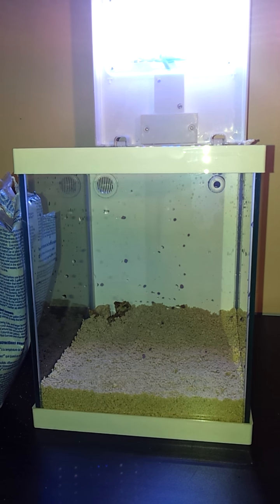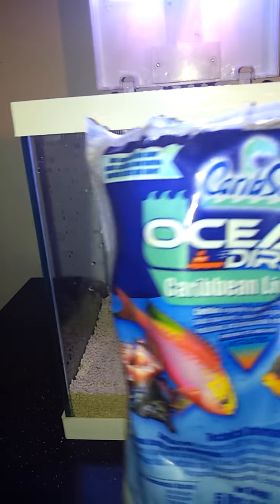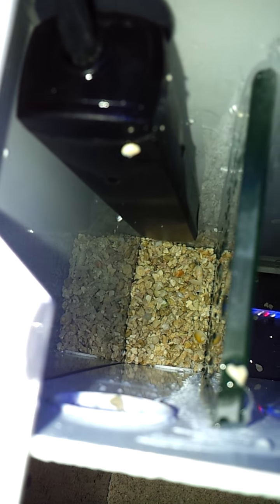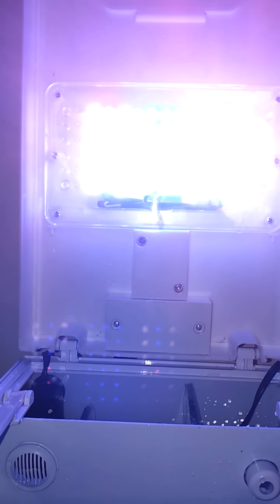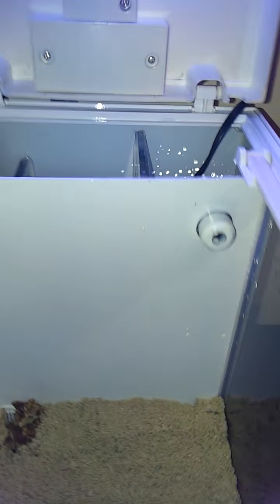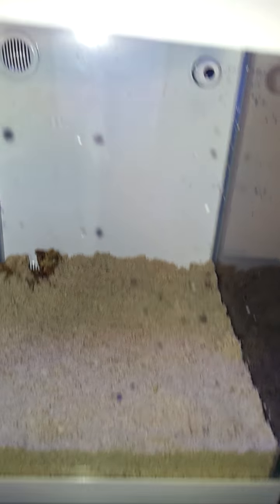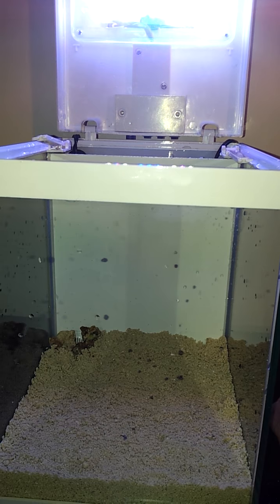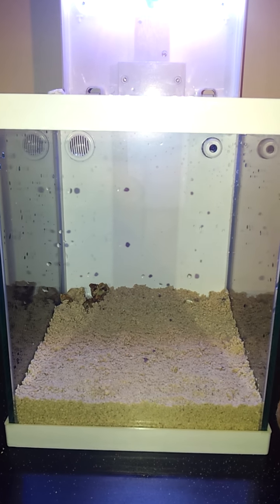JBJ Mini Cubey LED update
A deeper view into the product build.